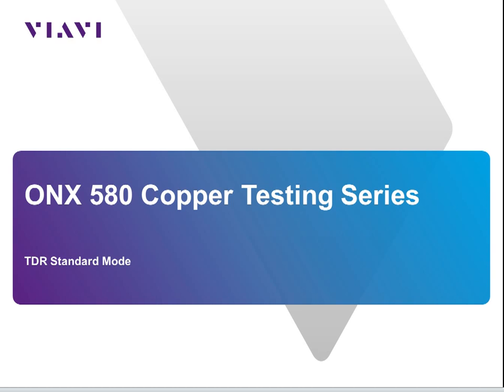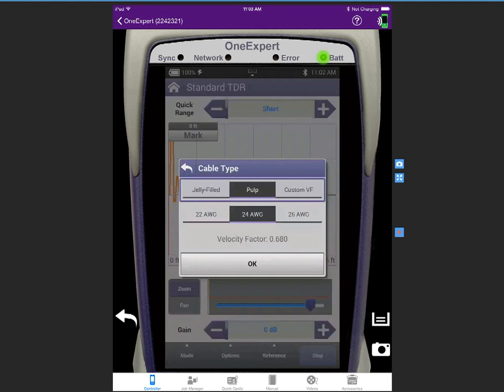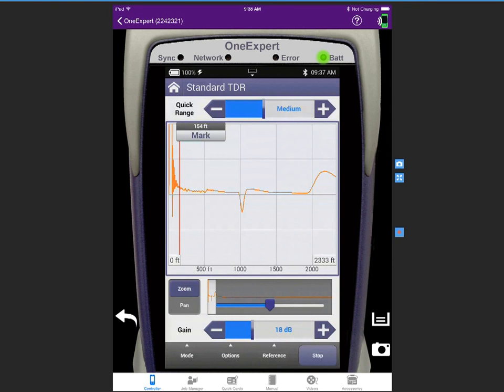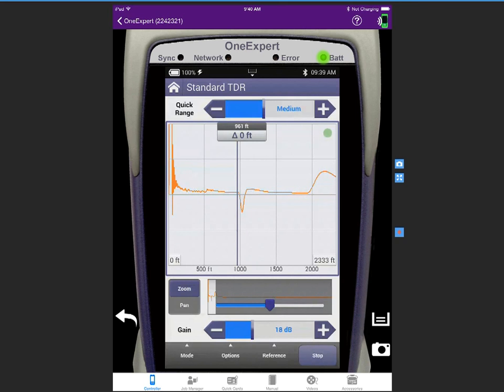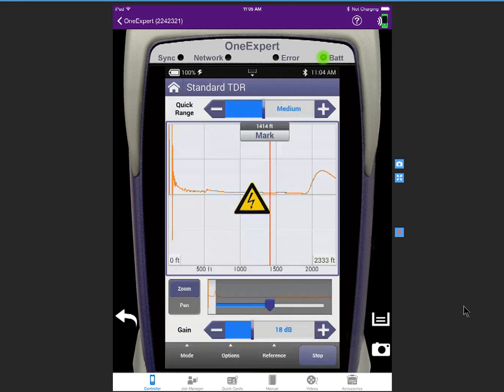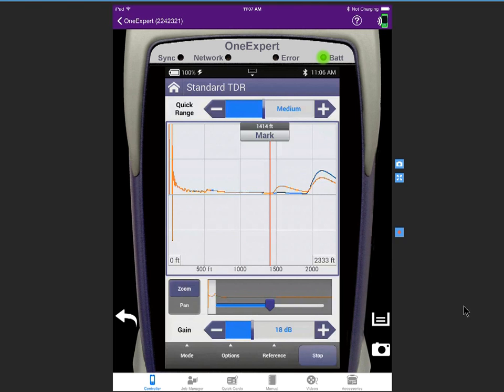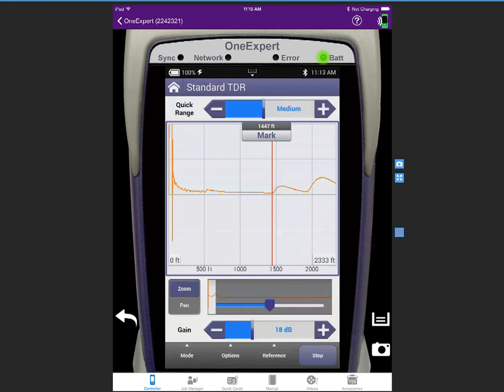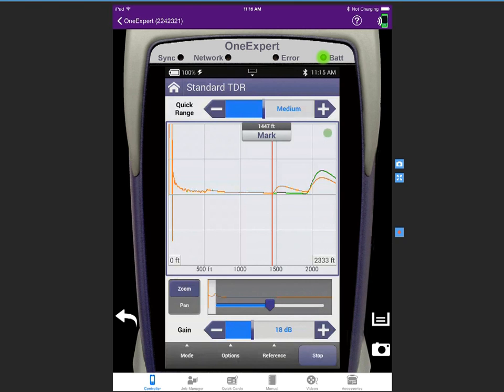VIAVI Solutions - ONX 580 OneExpert : TDR Standard Mode Overview -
TDR Standard Mode Overview - VIAVI Solutions ONX 580 OneExpert